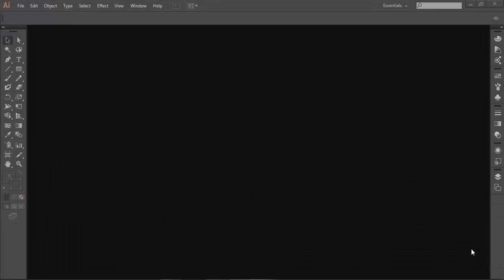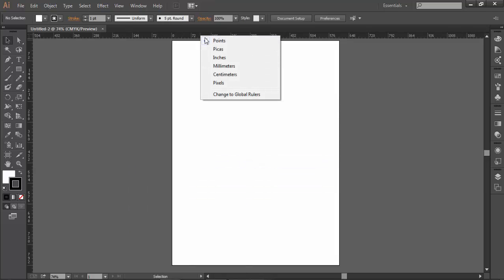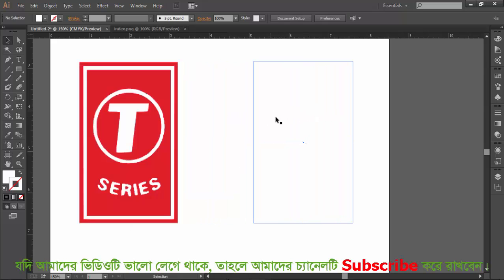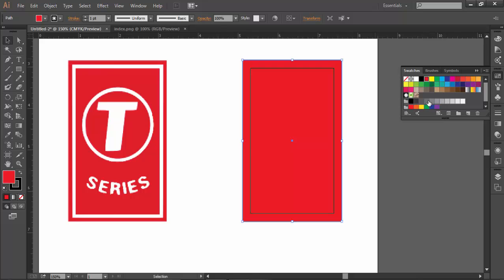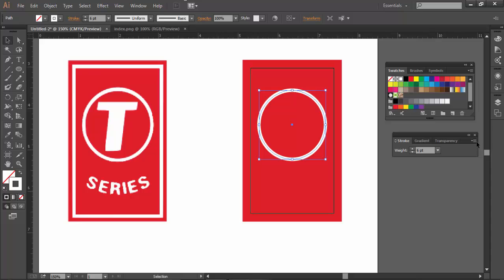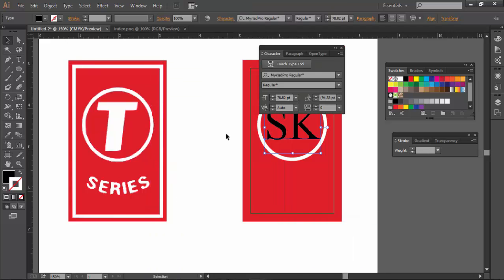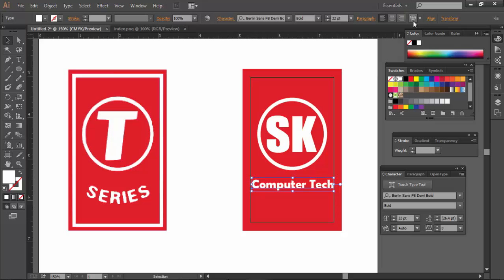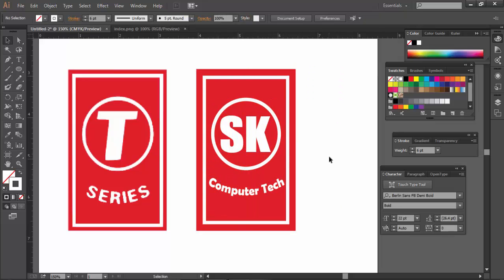Logo Design ll Adobe Illustrator CC Tutorial #5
Logo Design ll Adobe Illustrator CC Tutorial in Bengali.
✋আসলামুআলাইকুম,,,,,,
বন্ধুরা আপনারা সবাই কেমন আছেন?
🌾আপনাদের ভালো লাগার ডিজাইন নিয়ে আমরা আবরো হাজির হয়ে গেলাম।

🎓Very easy and fast way to this logo design and the logo design, How to create a illustrator logo design.

#😭 আমরা যারা গ্রাফিক্স ডিজাইন শিখতে চাচ্ছি তারা এই ভিডিওটি দেখতে পারি, শুধু এই ভিডিও নয় এরকম আরো ডিজাইনের অনেক টিউটিরিয়াল আমরা সামনে আপলোড দিবো, আমরা ইতিমধ্যে এই নিয়ে ৫টি ভিডিও আপলোড করেছি। আশা করি সেই টিউটিরিয়াল গুলো থেকে অনেক কিছু শিখতে পারবেন। আমরা সবসময় আপনাদের ভালো কিছু দেয়ার চেষ্টা করবো। শুধু আপনারা সবসময় আমাদের পাশে থাকার চেষ্টা করবেন।